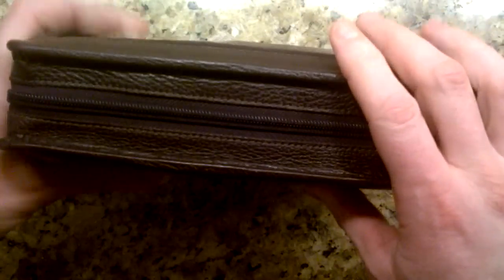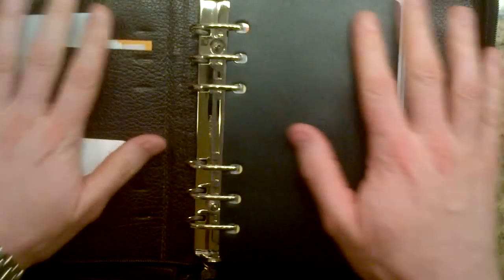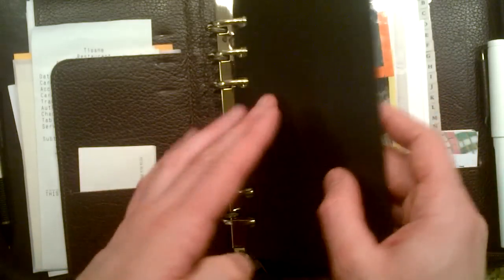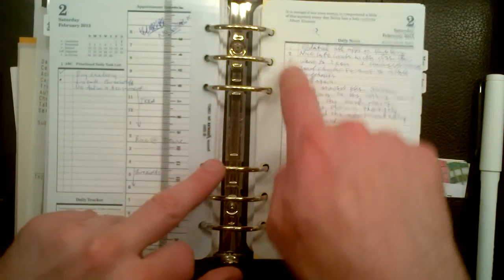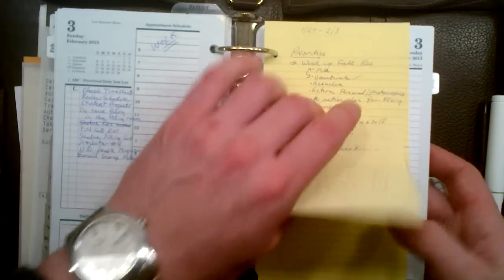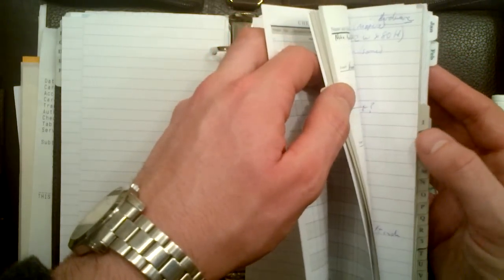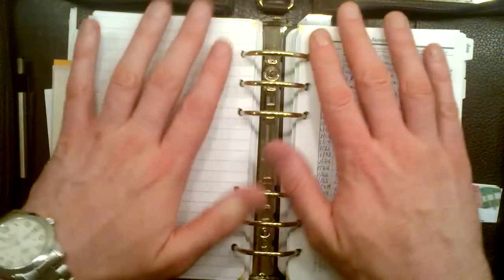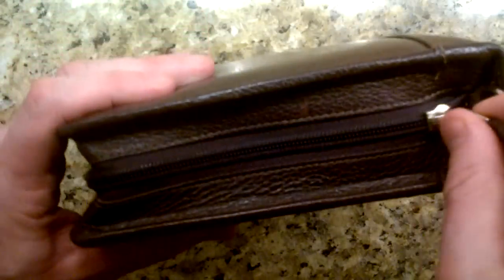Franklin Quest Zip binder, plus how I make it all work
Just a walk through of my new zip binder, plus a bit more detail about how I use the system in day to day planning to keep track of my life.  I manage my professional life, a small business on the side, my social and personal lives out of one planner.  I manage a staff of 25 out of this book.  I keep shopping lists, reminders, deadlines, project and meeting notes, contacts... It is really comprehensive.  My planner is not a scrapbook, but it is my life book.  I've reached a level of familiarity and confidence in my system since switching to the Franklin Planner which I never had with any of my previous planner setups.  I think it's a combination of superb day planning layouts plus the writing ease that comes from the slightly wider pages, combined with a better understanding of how weekly and monthly planner maintenance routines can help me manage all the details.  I must give credit to Patty at Homemakersdaily.com for her thorough explanations of how she uses this system.